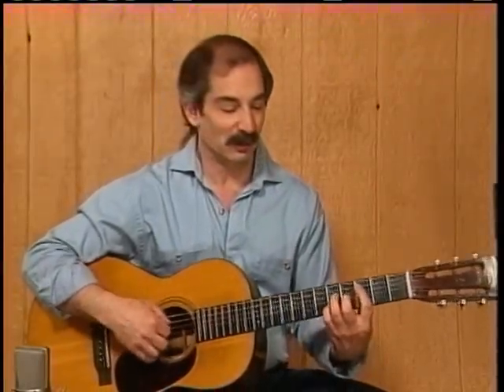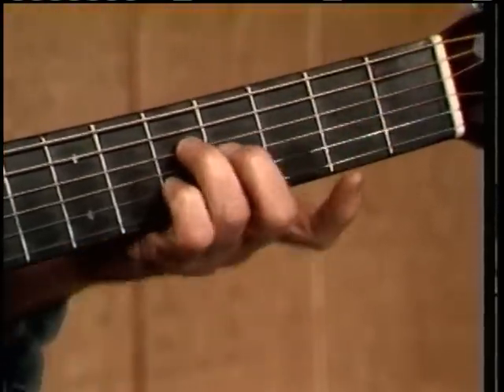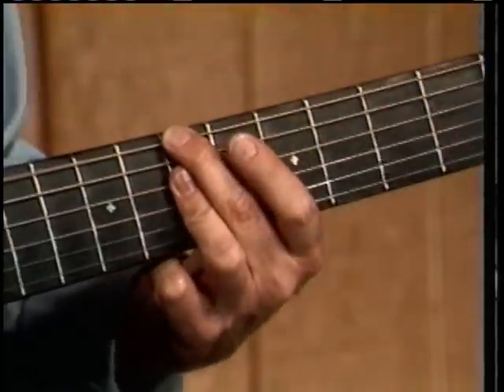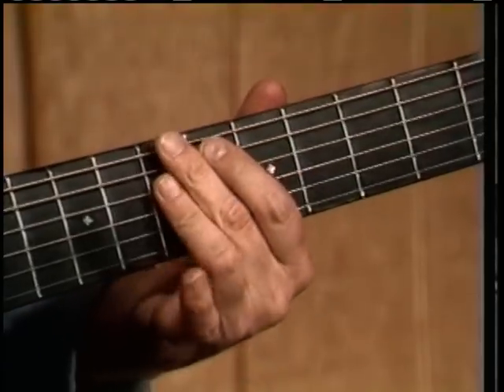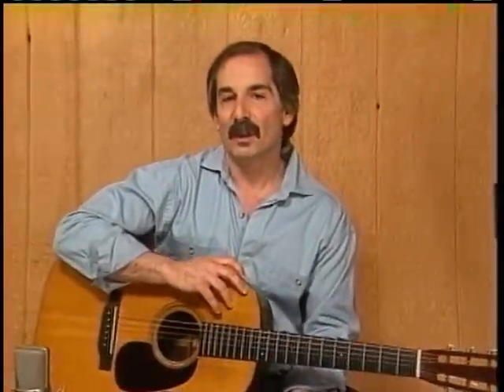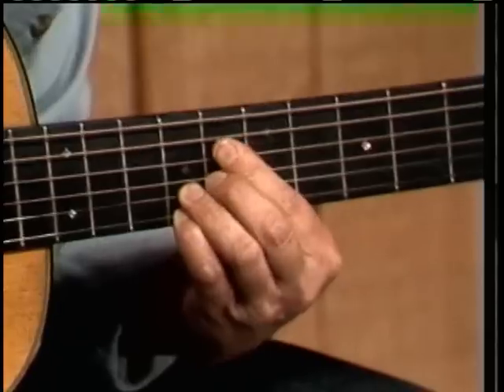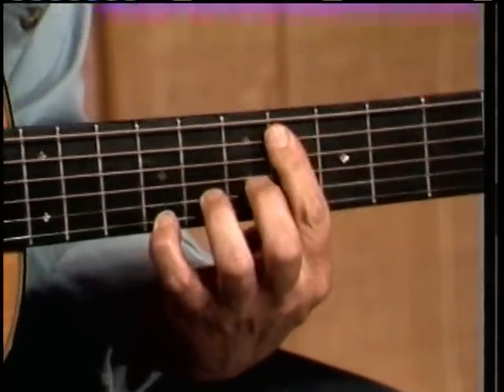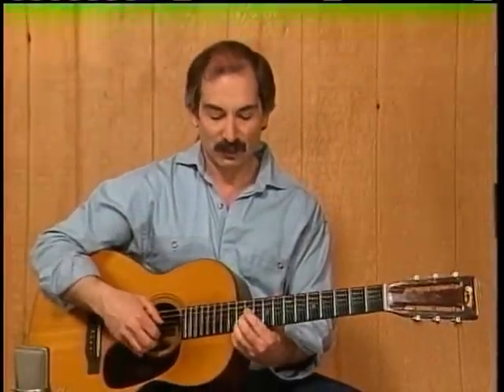Guitar Chord Magic - DVD 2 by Artie Traum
Here's a sample lesson from Guitar Chord Magic - Spicing Up Your Fingerstyle Arrangements - DVD Two - Taught by Artie Traum. Catalog number DVD-ART-MA22.